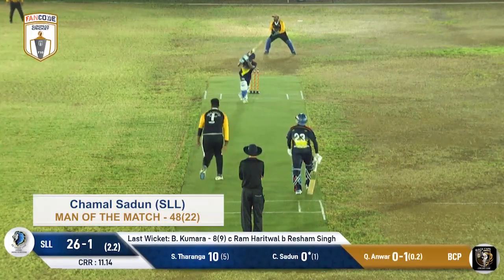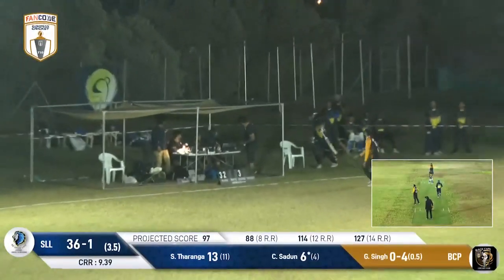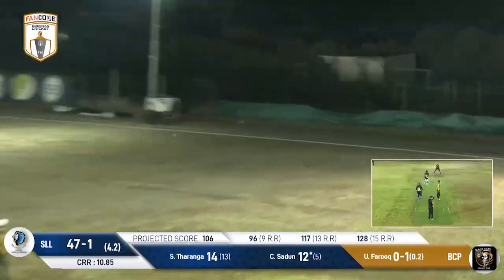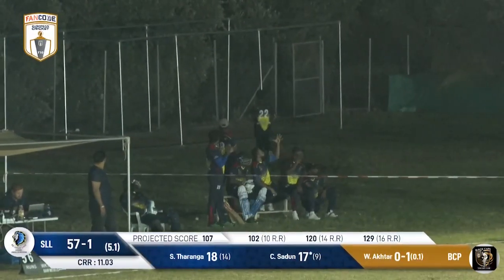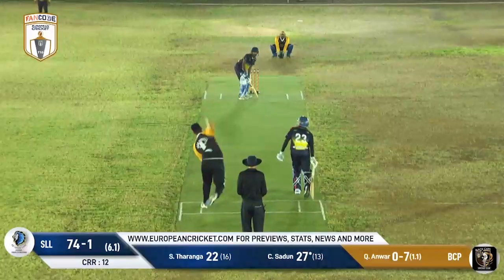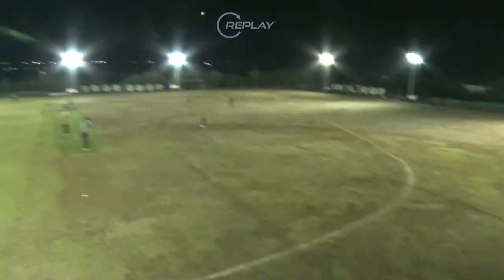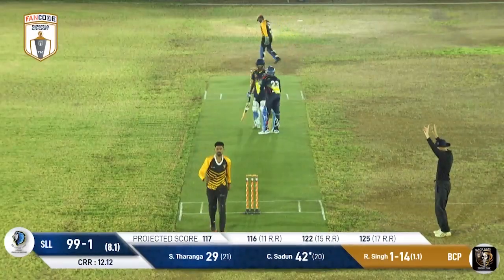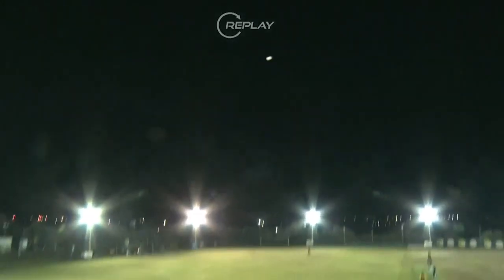MOM: C.Sadun - SLL vs BCP | Highlights | FanCode European Cricket T10 Cyprus Day 12 | Cyprus 2021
Man of the Match: Chamal Sadun 48(22) - SLL vs BCP | Highlights | FanCode European Cricket T10 Cyprus Day 12 | Cyprus 2021 | CTT21.023